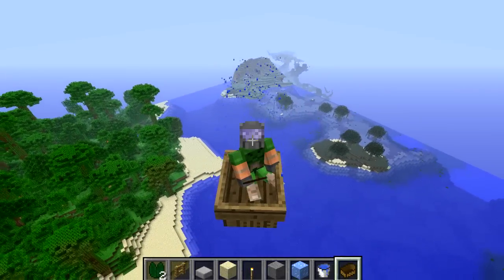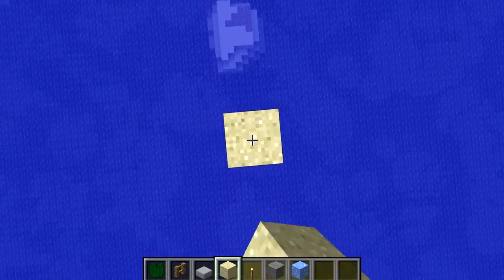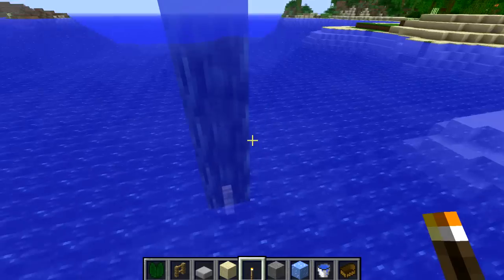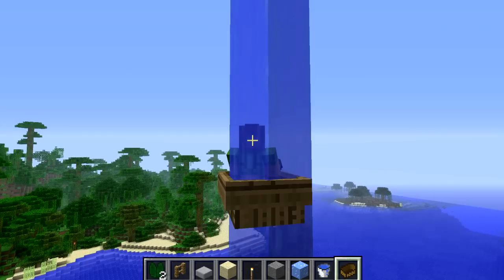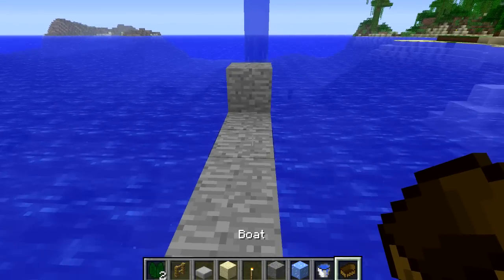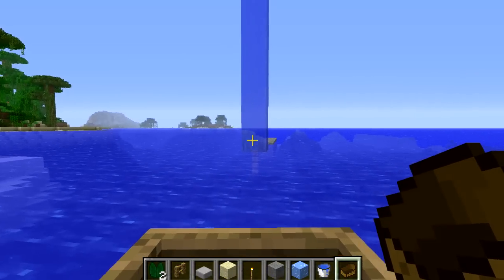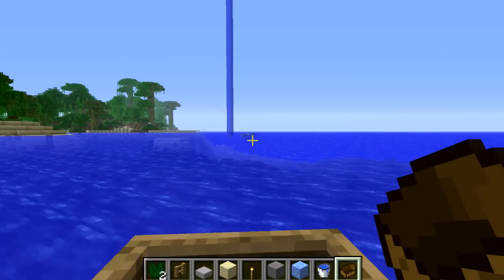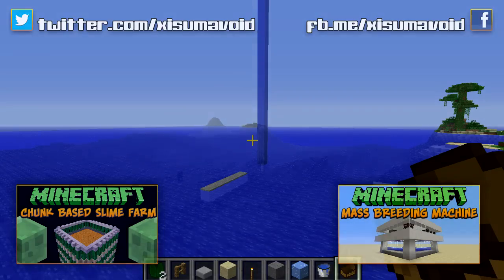Minecraft: Boat Flying Tutorial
Boat flying! Thats right, this tutorial will show you how to exploit a cool bug that will allow you to fly high above the water in your boat. This was discovered by Lonnie_Mack so all credit for this awsum discovery goes to him!